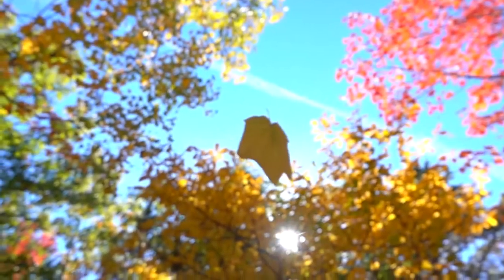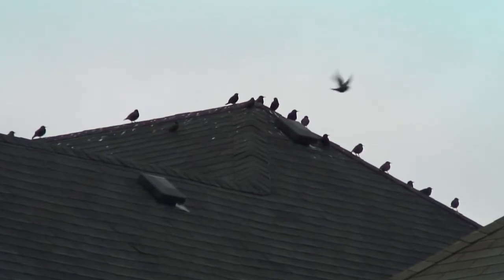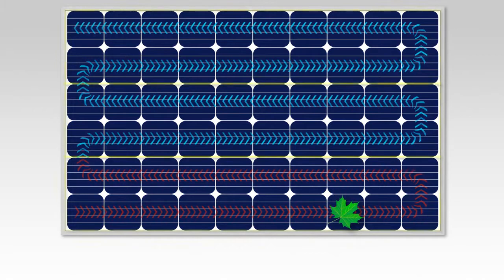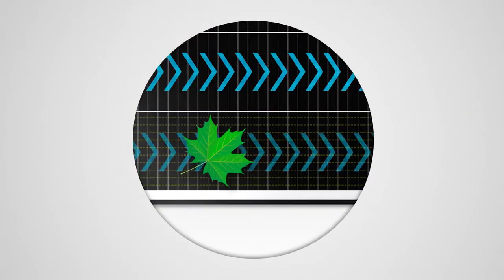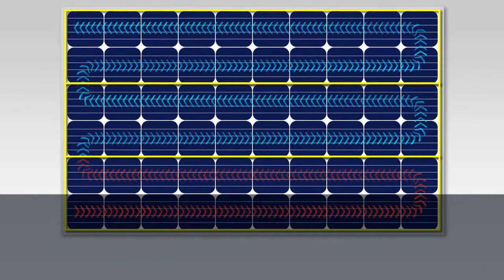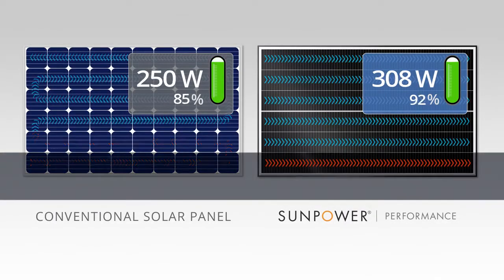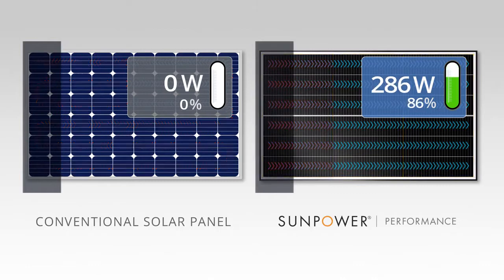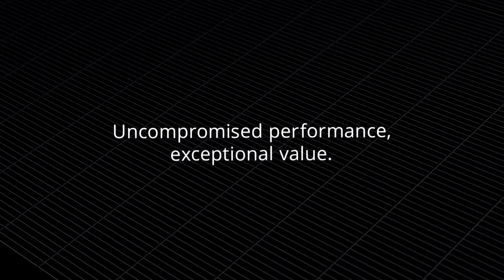SunPower® Performance Panels in Shade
Shading is a real world condition that will inevitably impact the amount of energy your panels produce, as well as the savings you see on your electric bill. The design and engineering behind your panels makes a difference. SunPower® Performance panels benefit from 30+ years of SunPower materials, engineering and manufacturing expertise to enhance their performance in shade.